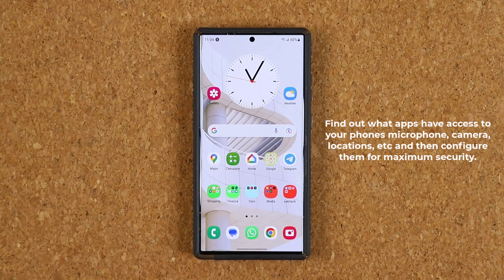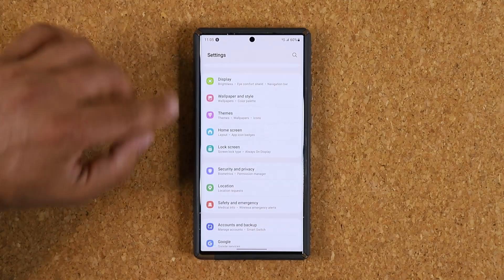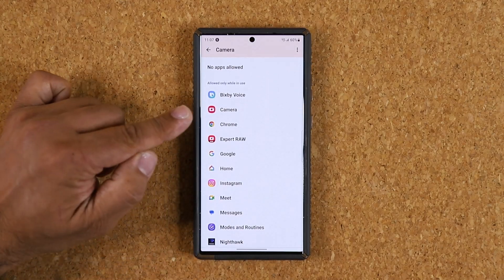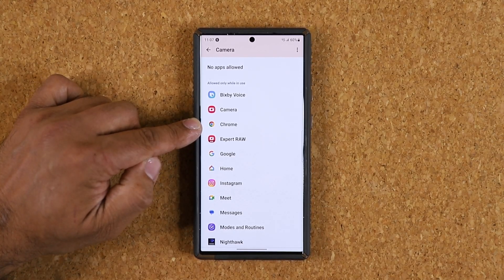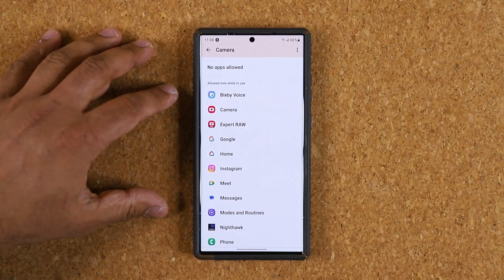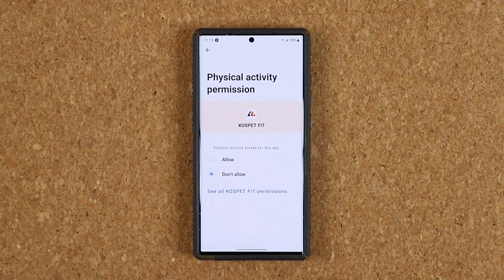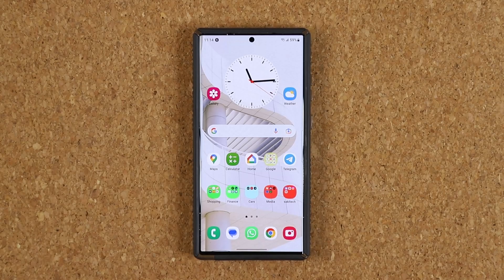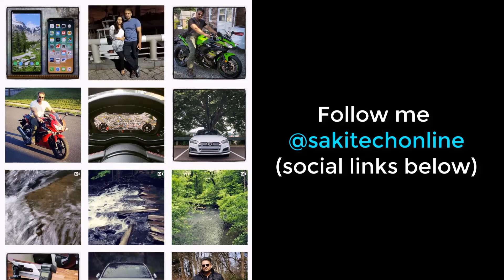IMPORTANT Security Settings Every Samsung Galaxy Owner Should Change ASAP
In this video, I will show you a crucial security feature that gives you a birds eye view of which apps have access to track your location, use your camera, use your microphone and much more. And then, I will show you how to fix any vulnerabilities.

Companies can send product to the following address:

Attn: SAKITECH
135 S Springfield Rd. Unit 681